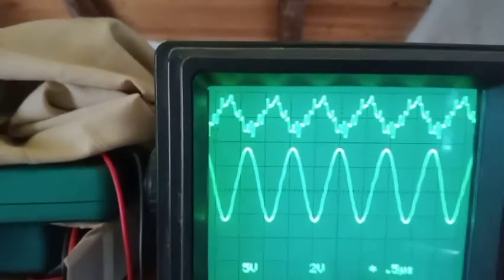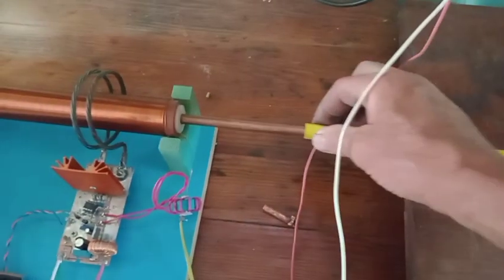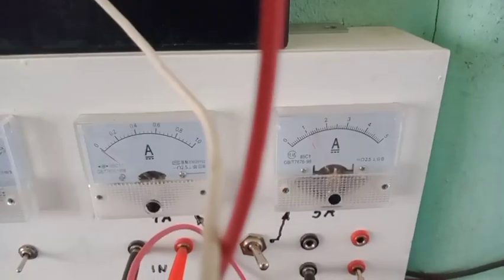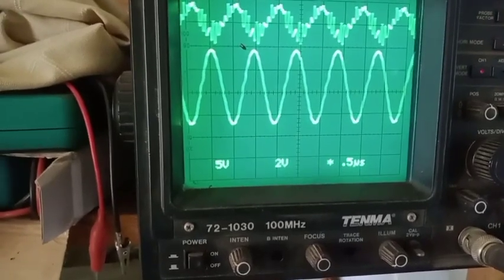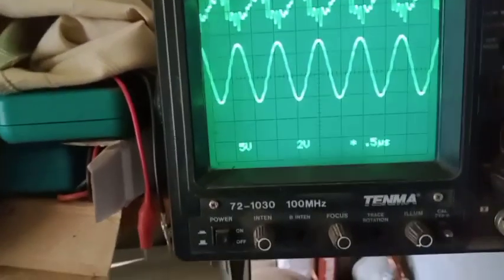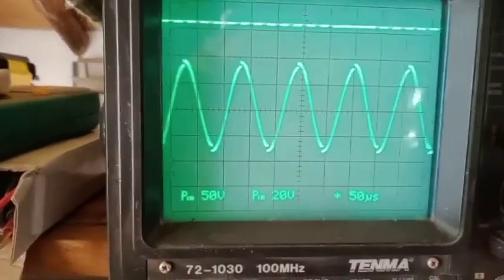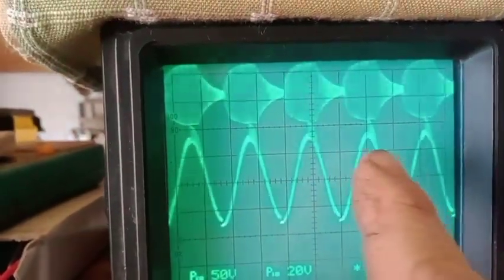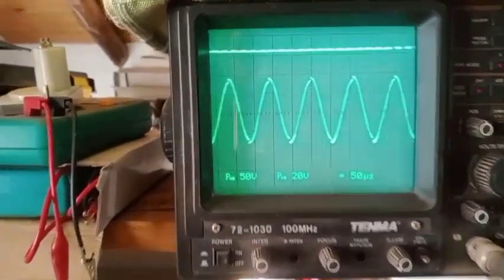BTG Research 13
In the first demonstration there is shown a test with another load, and the effect of the insert of the copper tube into the Kacher resonator.
The second part shows finally a response of the transfer to the bifilare